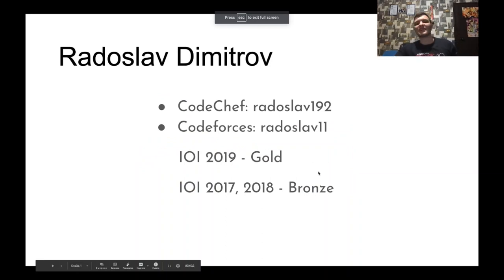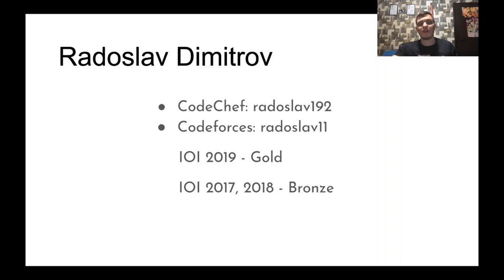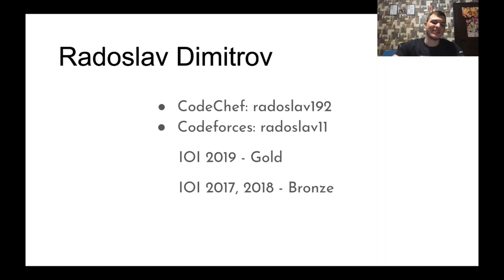Connect on a Grid (CONGRID) | November Long Challenge 2020 | Radoslav Dimitrov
This is the official video editorial of the CodeChef November Long Challenge 2020 problem : Connect on a Grid (CONGRID)

Educator Name: Radoslav Dimitrov
Problem Name: Connect on a Grid
Problem Code: CONGRID

Timestamps :
00:00 - Introduction
00:58 - Agenda
02:07 - Explanation of the Problem Statement
05:30 - Constraints
08:01 - Block Splitting Solution
14:55 - Matching Solution
21:25 - DFS Solution